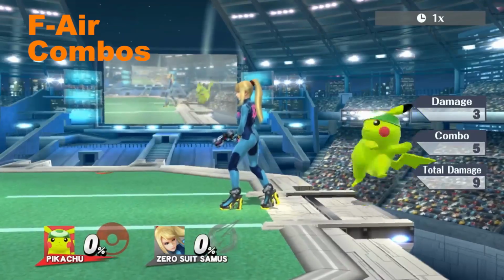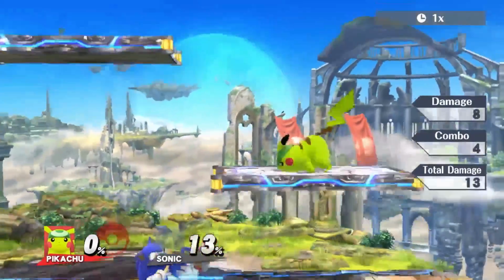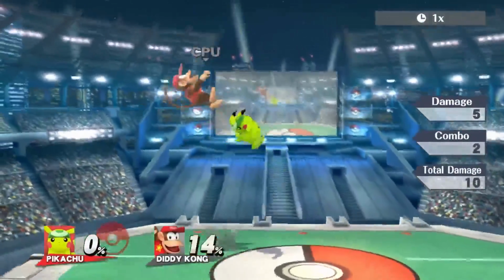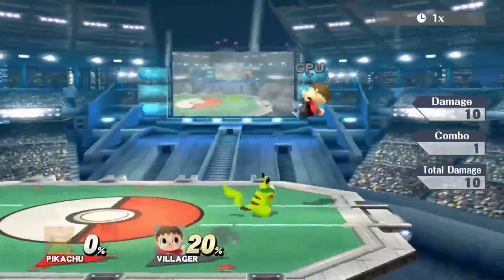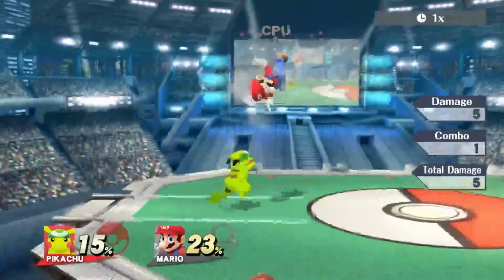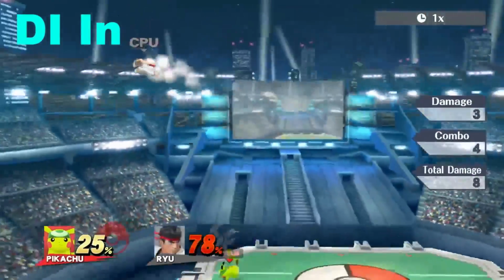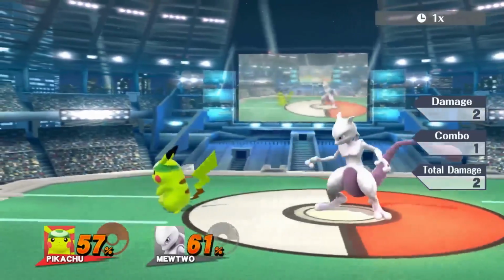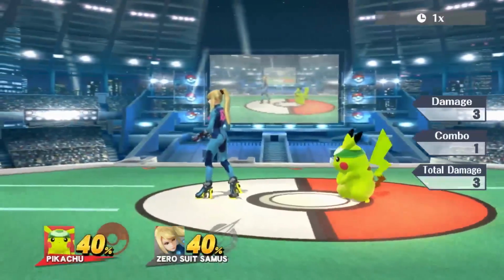ESAM's Pikachu Guide Part 5: Combos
The long awaited Combo section of my Pikachu guide is finally here! I go over Pikachu's 4 main combo starters and the general things (and some more advanced things) that you can do.

Want sick Panda Global gear to wear at events to show your support?

Intro/Outro by @PG_Fyazko
Thumbnail by @Jampanos163

PANDA!